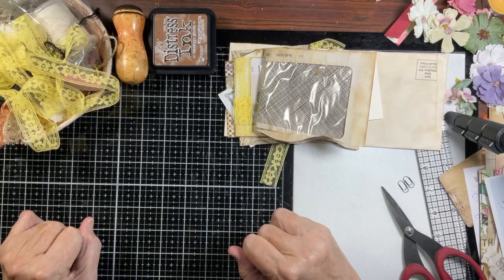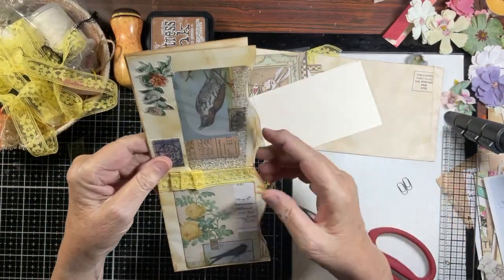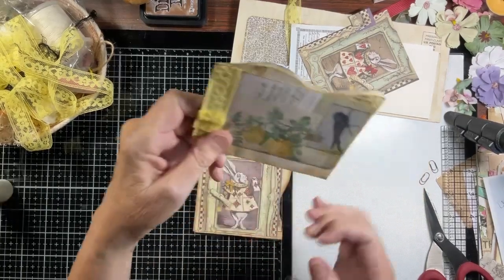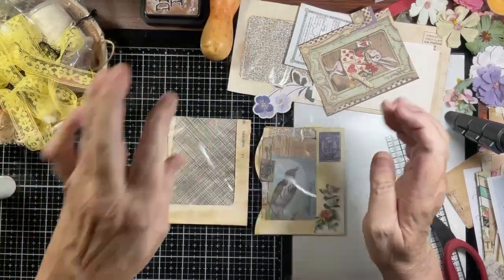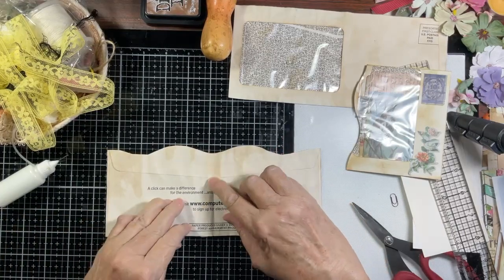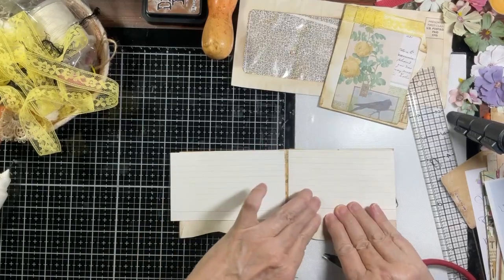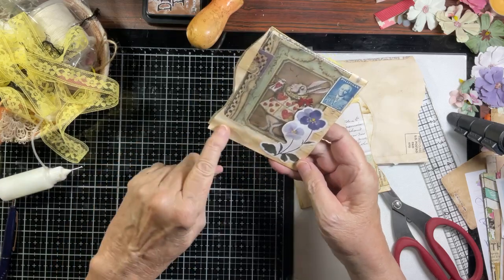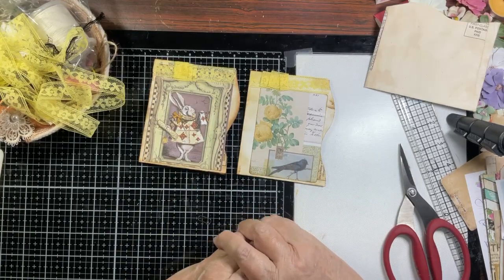Project Day 4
Thank you Rose Ann for the inspiration behind today's project. We love you and hugs. Happy Birthday to our girlfriends, Lori Gorden and Joyce Kuhlman. HAPPY HAPPY BIRTHDAY!